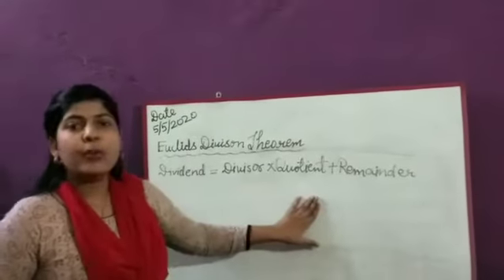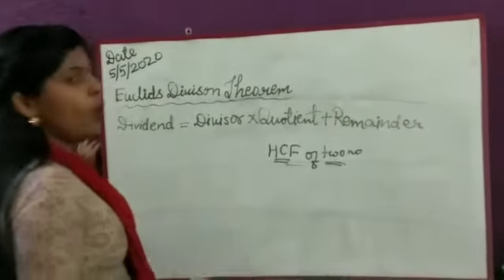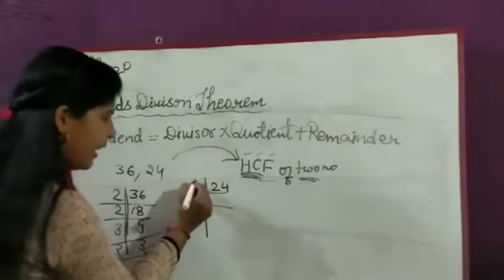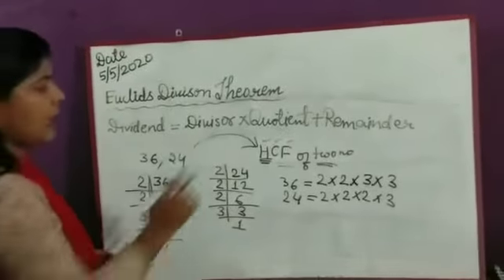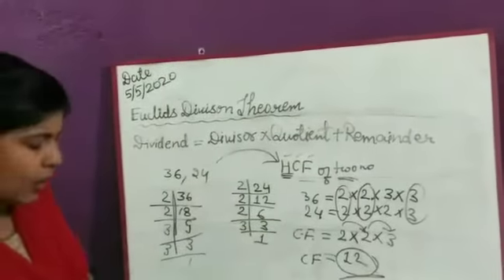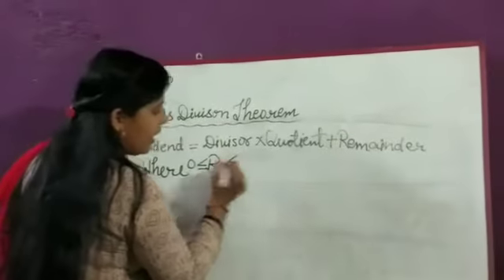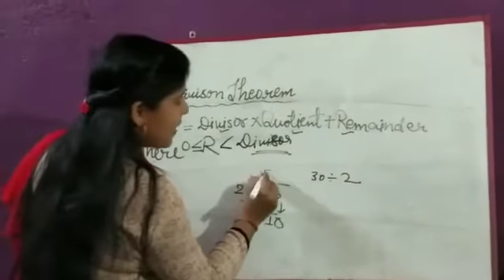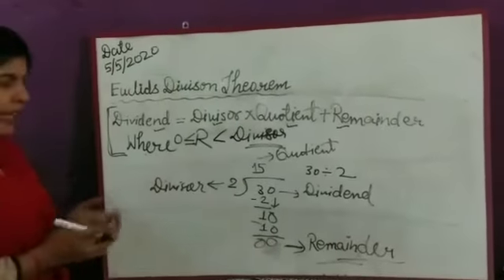NCERT MATHS CLASS 10 CHAPTER 1 REAL NUMBER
Euclids divison theorem &HCF